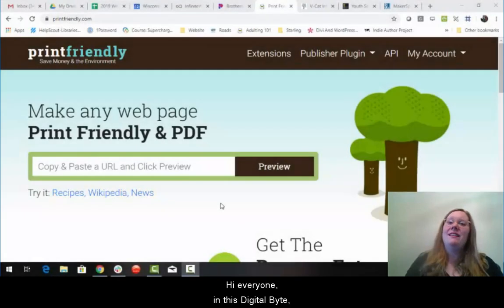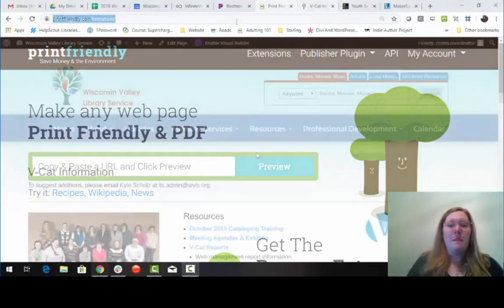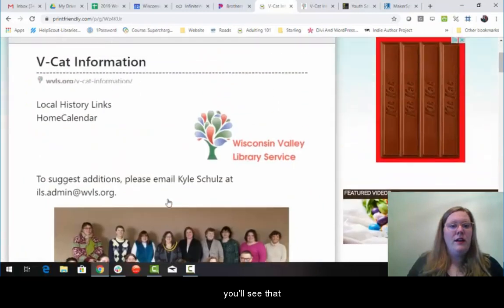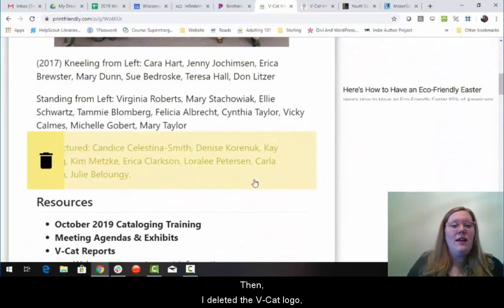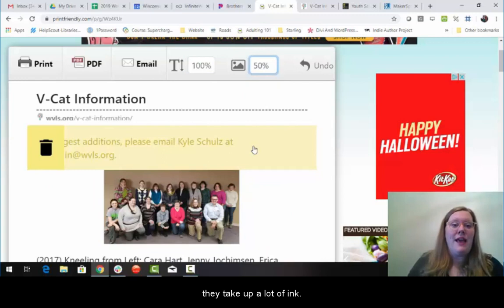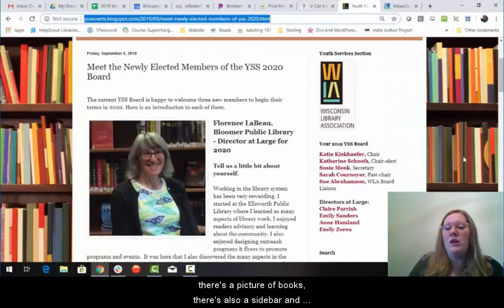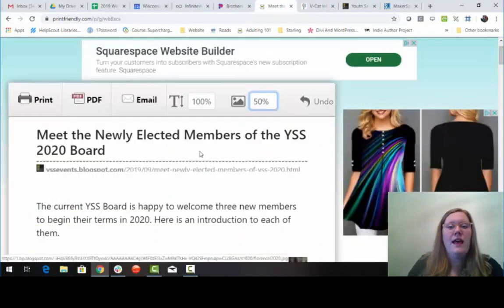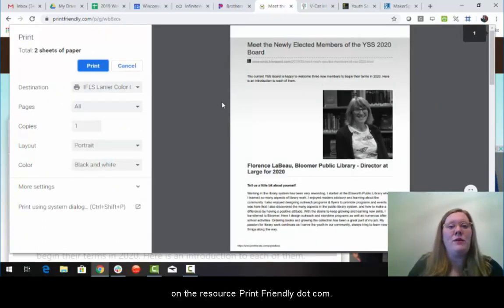Digital Byte: Print Friendly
Tired of printing articles on websites with ads, sidebars, and things you don't want or need? In this Digital Byte, Anne talks about a great tool called "Print Friendly," that allows you to print things cleanly.